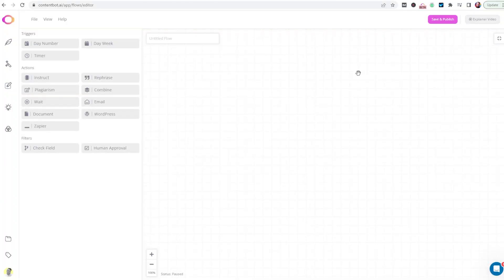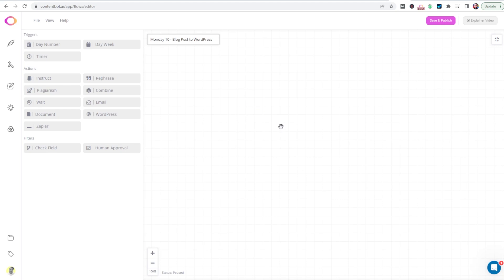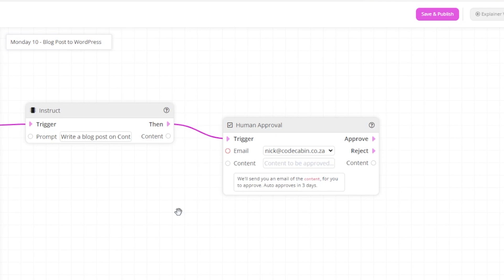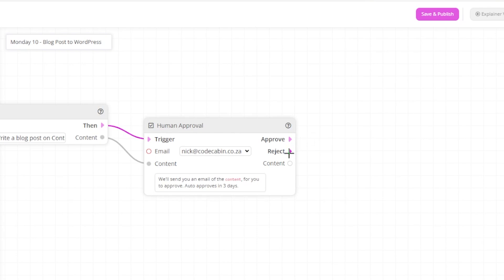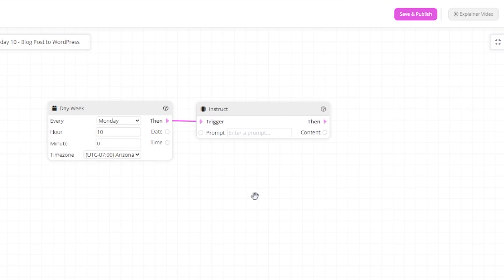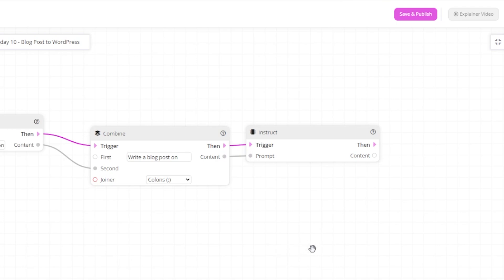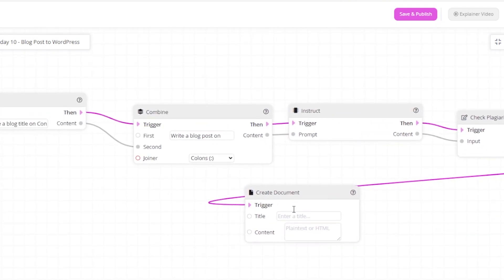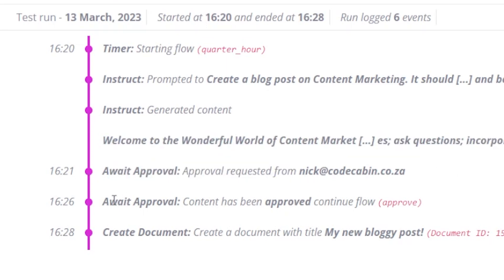Flows: AI Content Automation with ContentBot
Watch the introduction video to the new Flows feature on ContentBot. This allows you to have true AI Content Automation with a simple drag and drop flow builder.